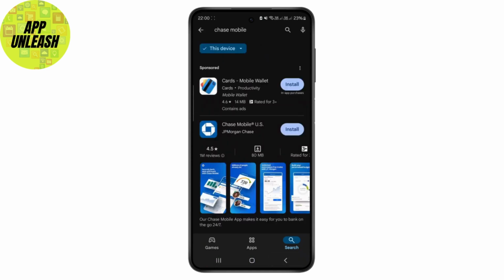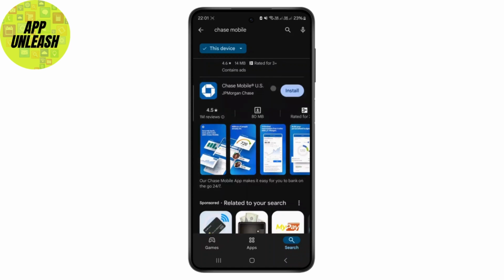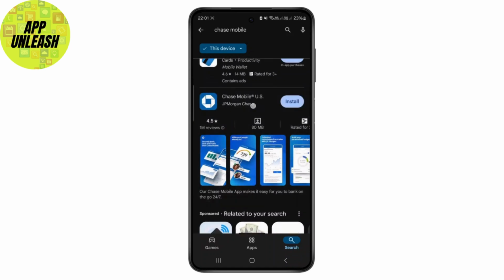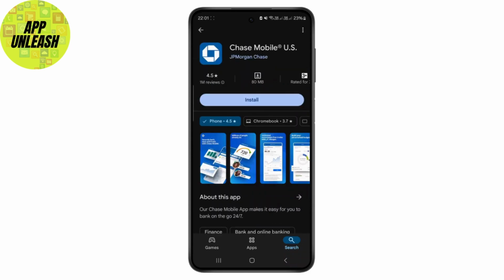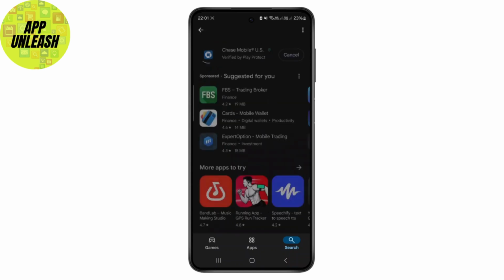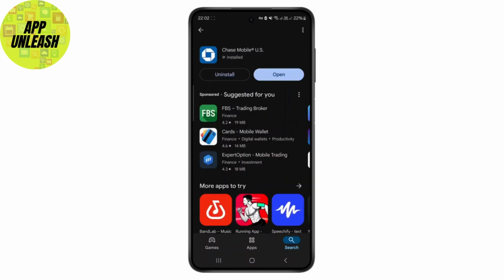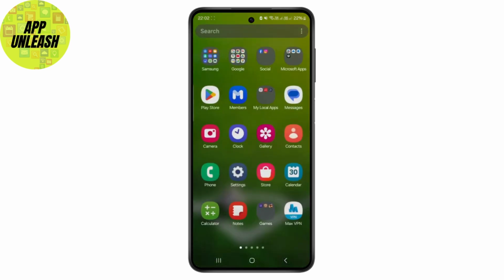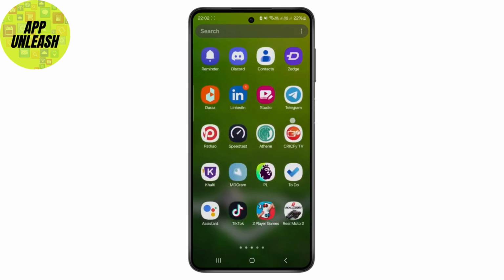How to Download Chase Mobile Banking Application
How to Download Chase Mobile Banking Application (2025)!

Want to manage your finances on the go? This video will show you how to download the Chase Mobile Banking application quickly and easily. Whether you're asking, "How do I get the Chase Mobile app?" or need help with the installation process, this tutorial has you covered. Watch now to get started with Chase Mobile Banking today!

Timestamps:

00:00 How to Download Chase Mobile Banking Application
00:10 How to Install Chase Mobile Banking on Android/iOS